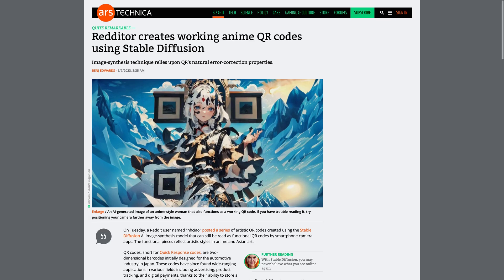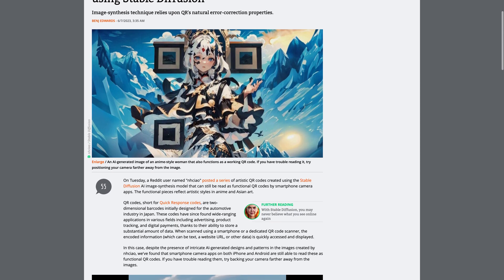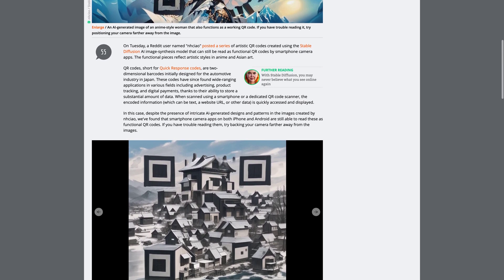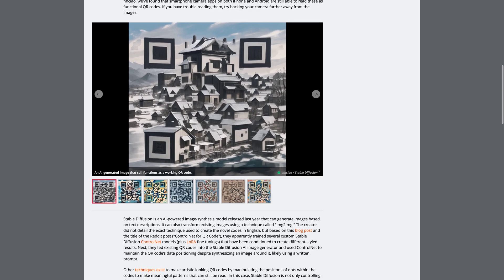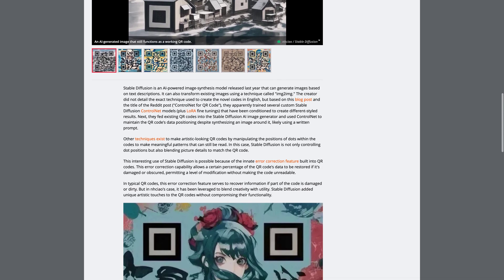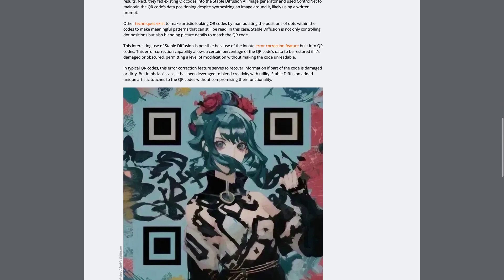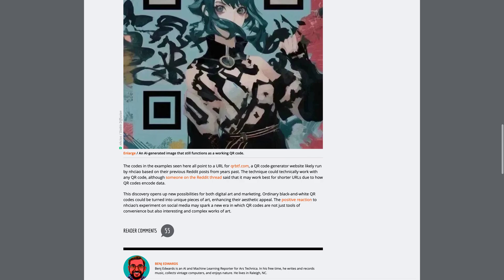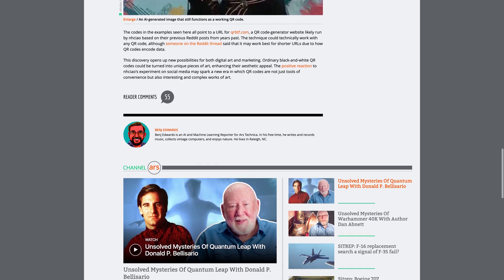Revolutionizing anime art & marketing with functional QR codes created using Stable Diffusion AI.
A Reddit user named "nhciao" has created functional QR codes using the Stable Diffusion AI image-synthesis model, which reflects artistic styles in anime and Asian art. The error correction feature built into QR codes allows for modification without compromising functionality, opening up new possibilities for both digital art and marketing. Some commenters discuss the differences between anime and manga, while others speculate on the potential for malicious use of QR codes in public spaces.